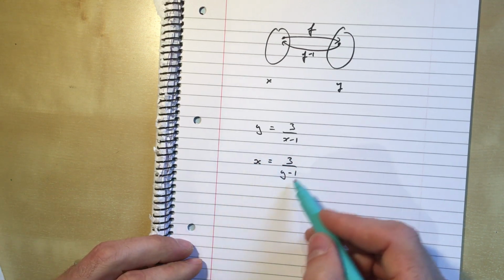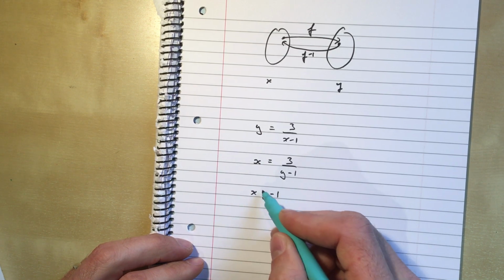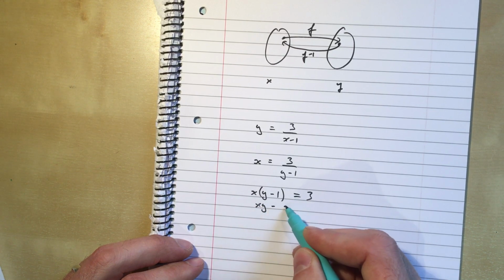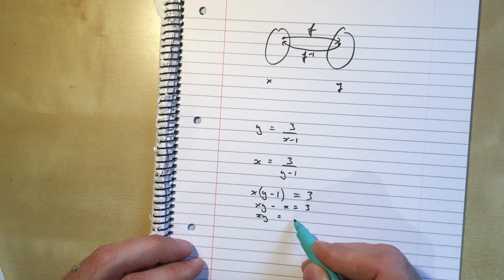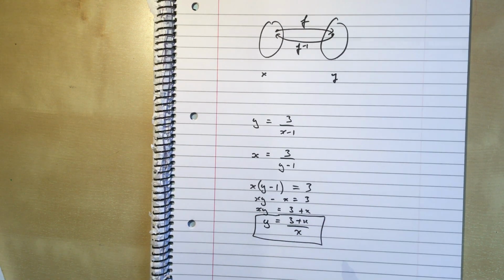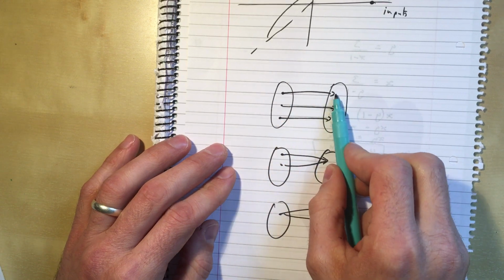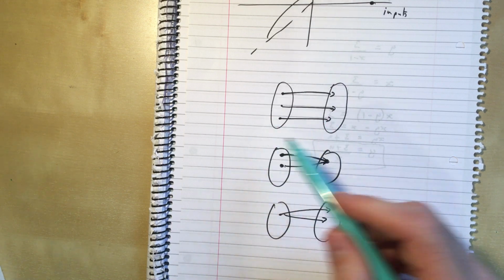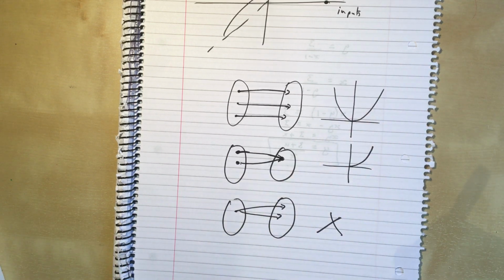10 Inverse Functions Chapter 2 section 4 Edexcel Pure A Level